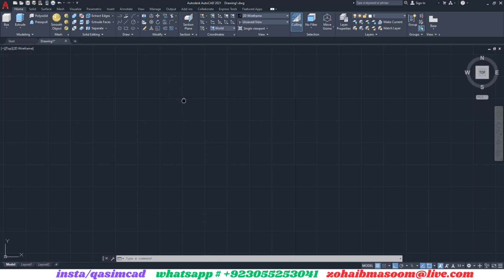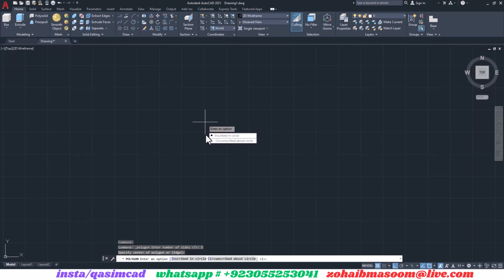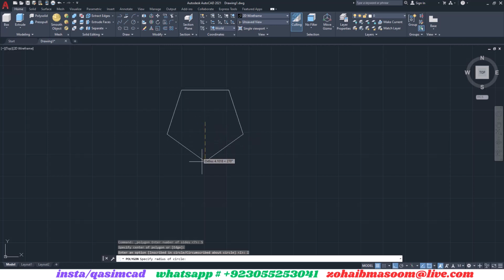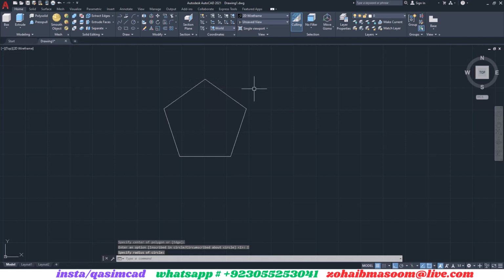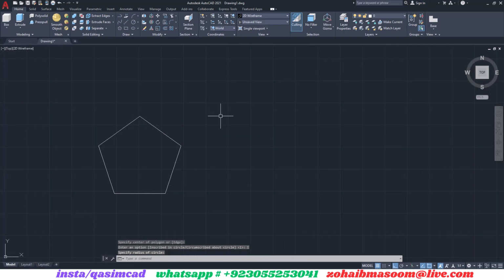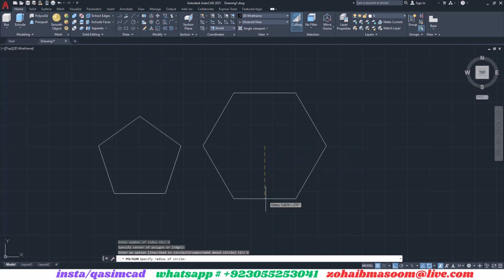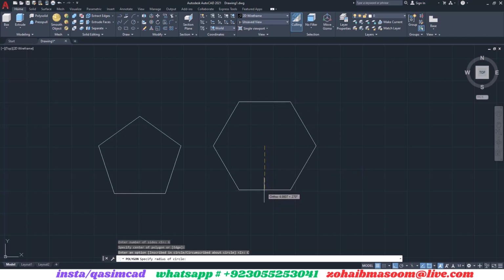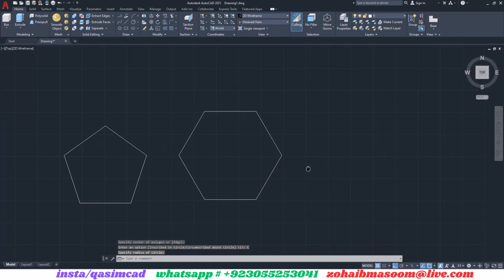How to Draw Polygons in AutoCAD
in this video I am going to show you how to draw polygon like pentagon octagon hexagon in autocad